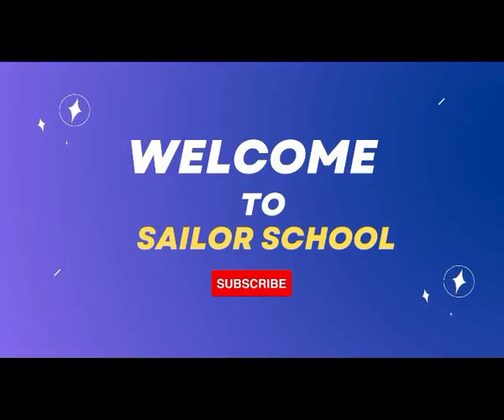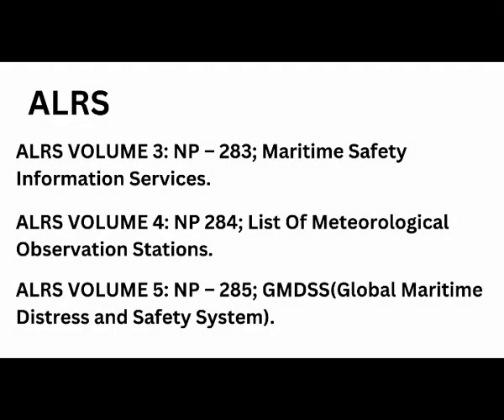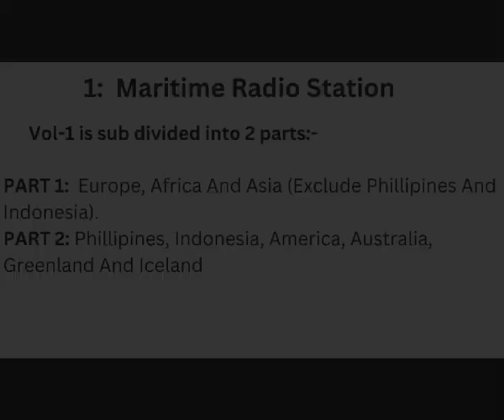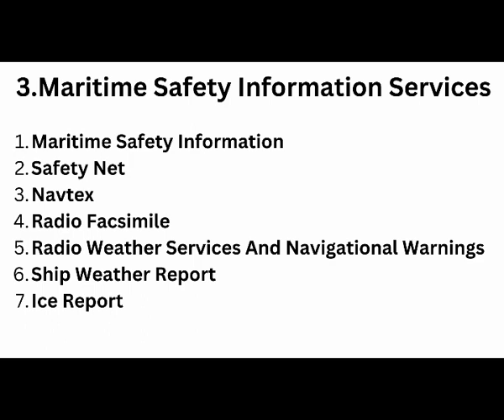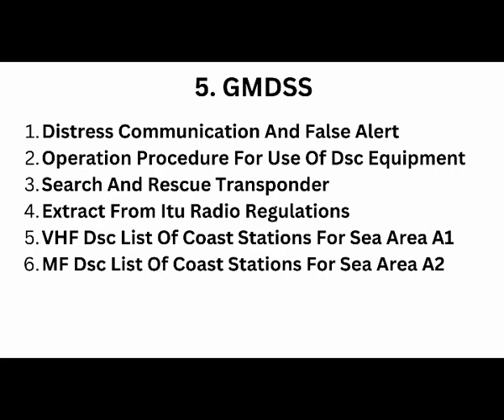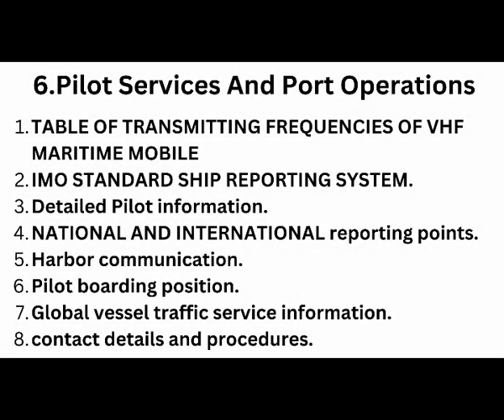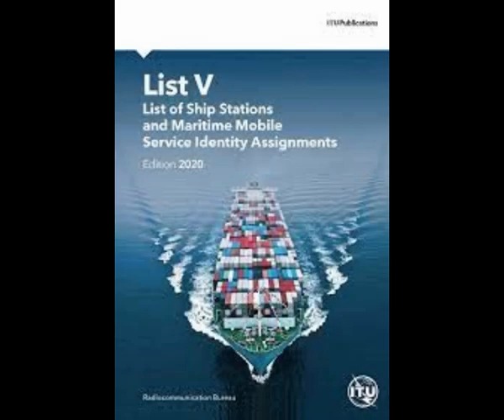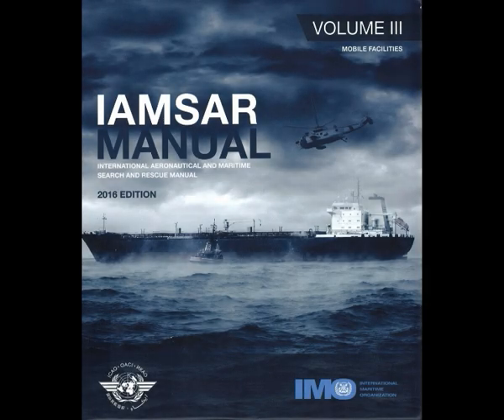GMDSS (Part-5) Publications related to GMDSS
Hello Seafarers!!!
Welcome to SAILOR SCHOOL
A place where we help you learn all maritime related topics in regard to educate you and also help you to clear your competency exams.

This video only talks about IAMSAR, ALRS, ITU manual and also ITU EXTRACTS, Please understand that all these manuals are very important for your exams!!!